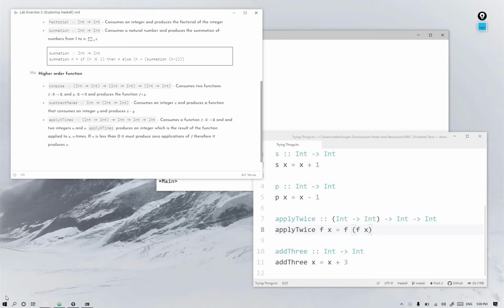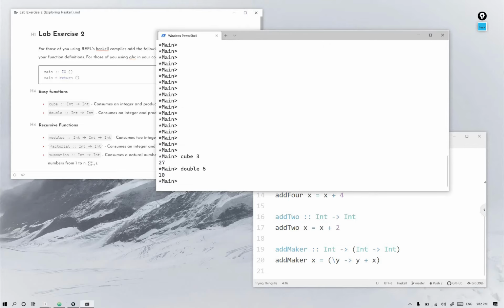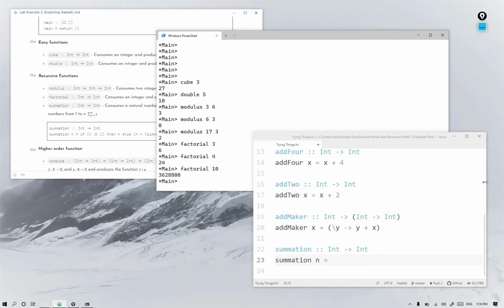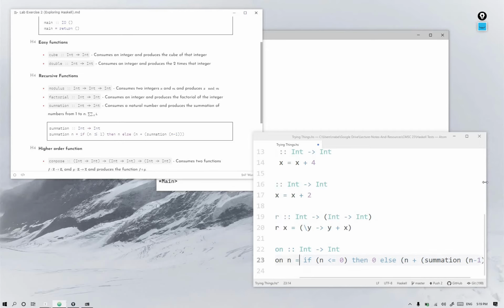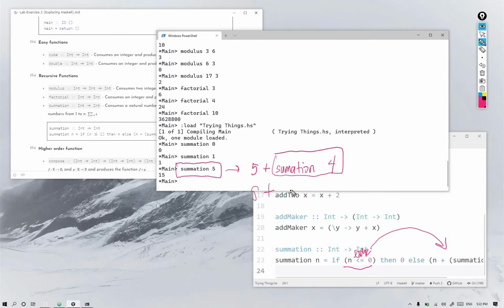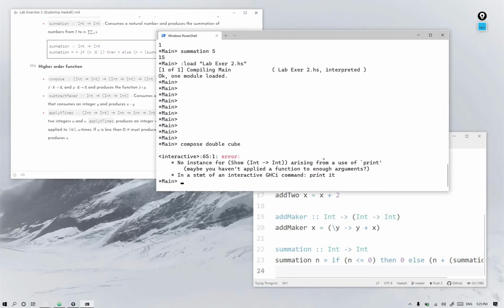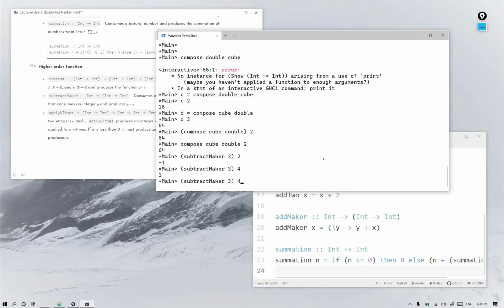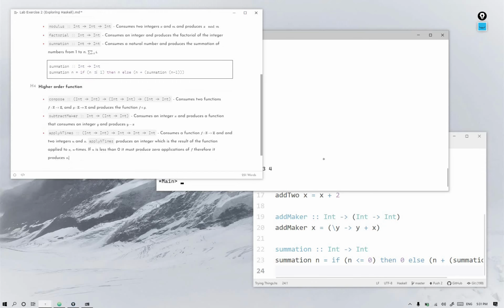Lab Exercise 2